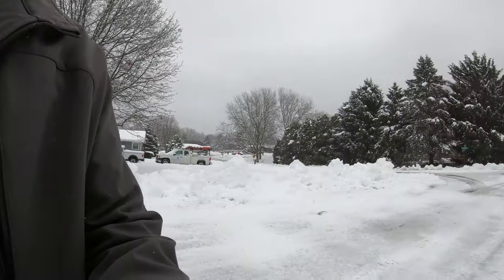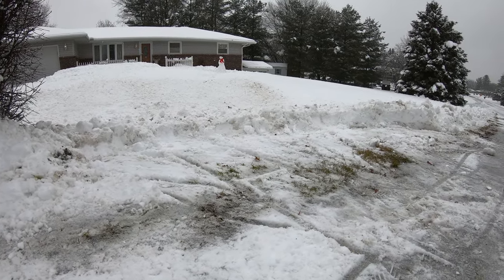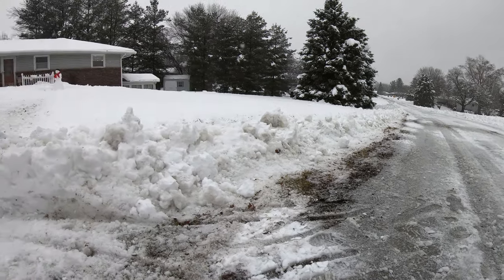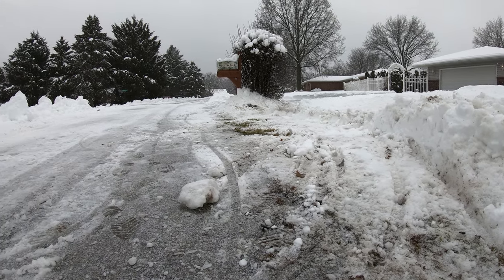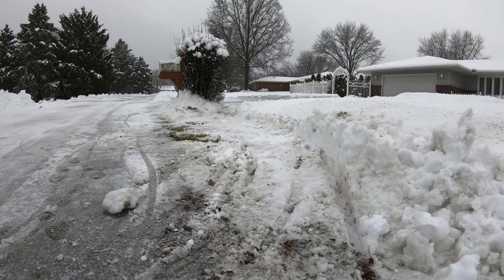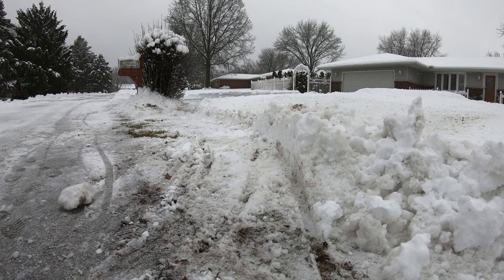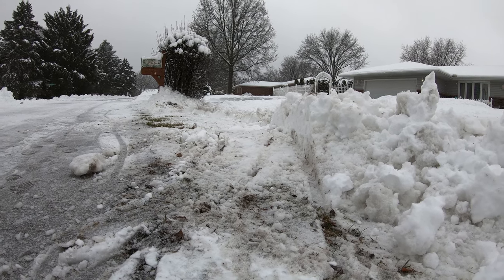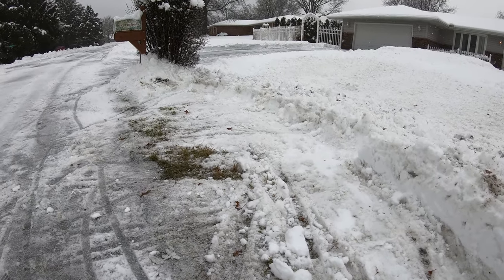Stop Snowplow Berms At The End Of Your Driveway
I show you how to make a pocket before your driveway to stop the build up of snow left by a snowplow